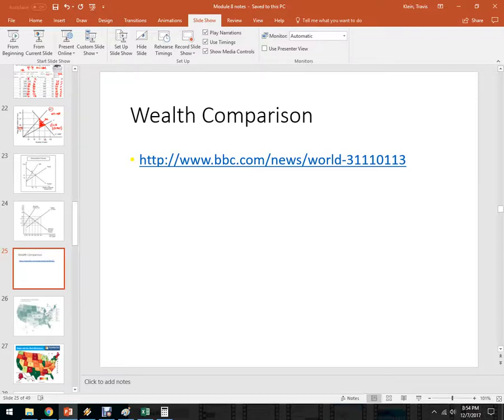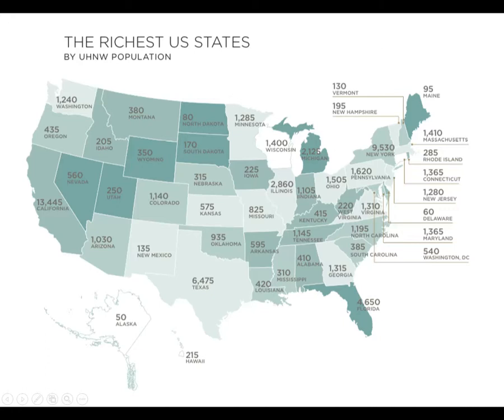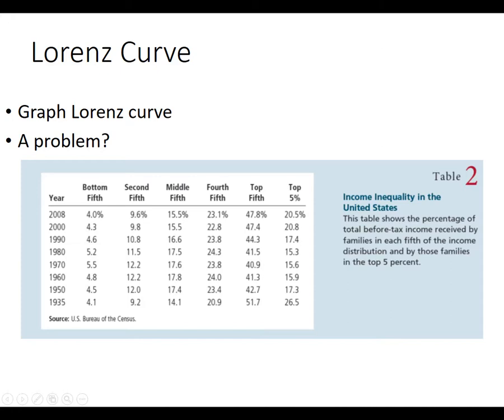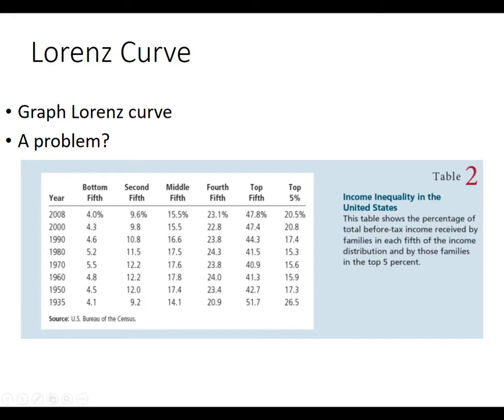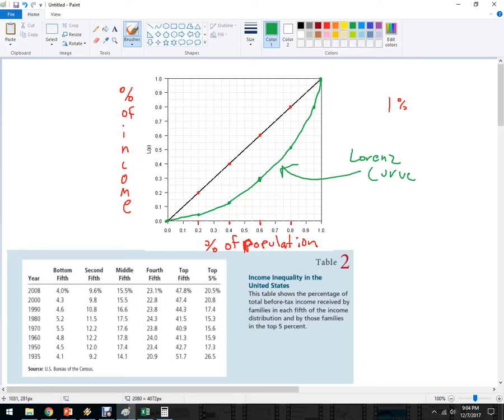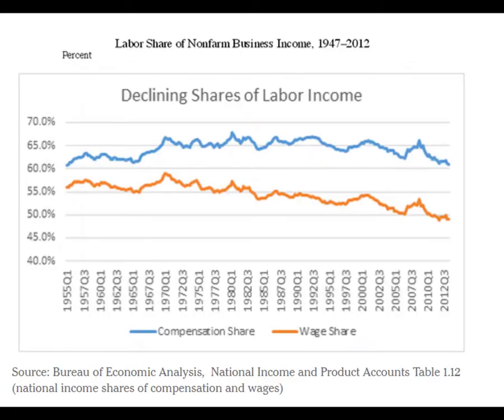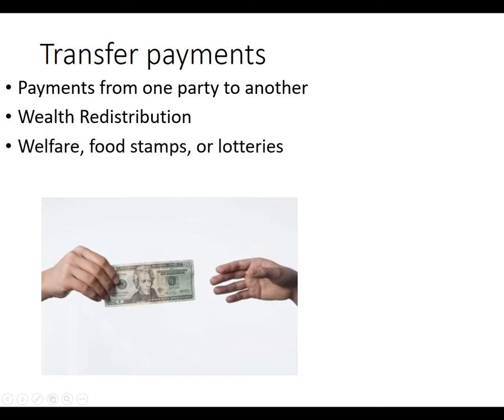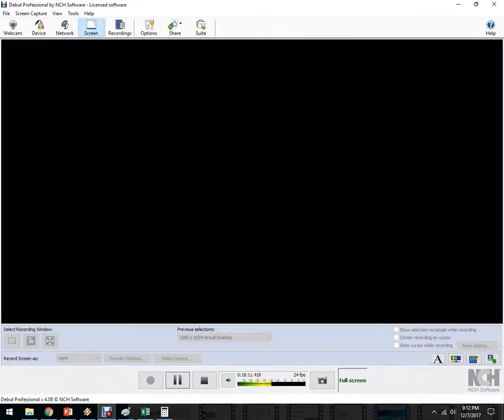Income Inequality and Lorenz Curve